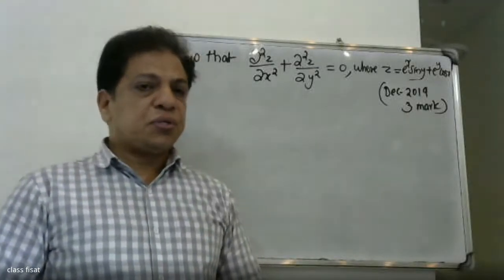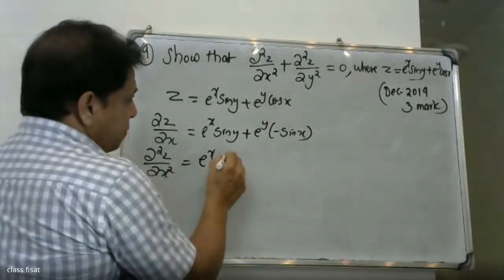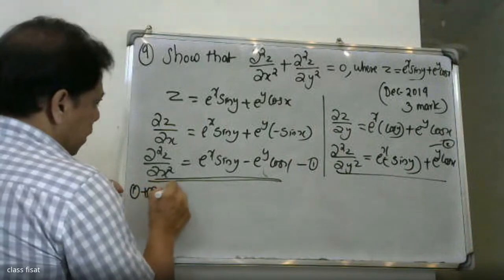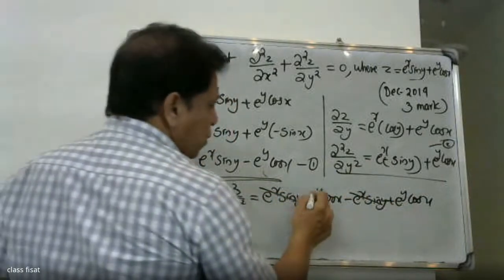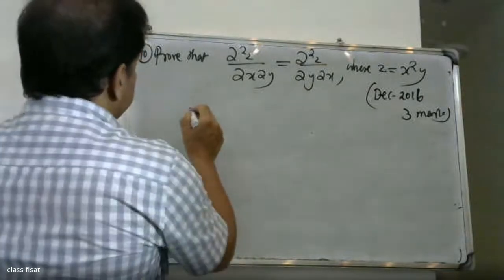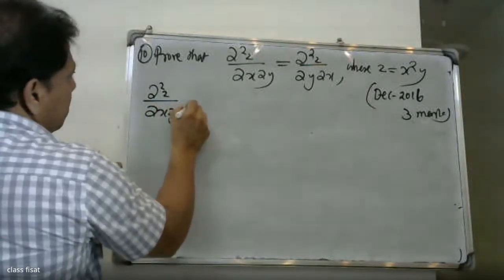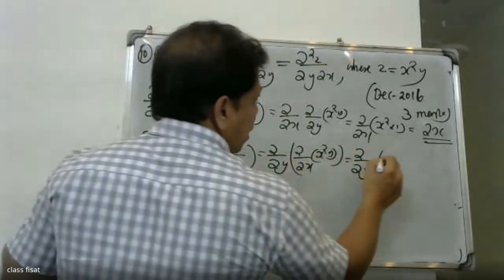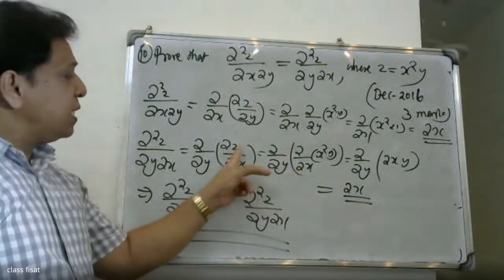MULTIVARIABLE CALCULUS -Differentiation Q-9-10 IMAT 101|2019 SCHEME|BTECH KTUI UNIVERSITY QUESTIONS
MULTIVARIABLE CALCULUSDifferentiationMODULE-2
This video lecture containing university questions((KTU)-  limit and continuity of functions of two variables, partial derivatives, Differentials, Local Linear approximations, chain rule, total derivative, Relative maxima and minima, Absolute maxima and minima on closed and bounded set.